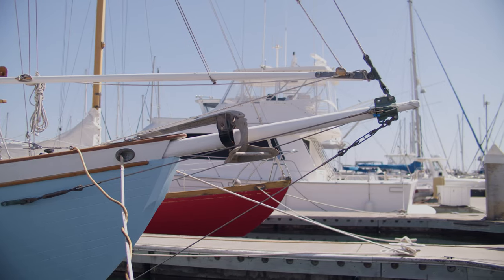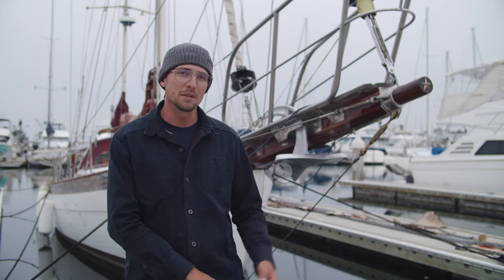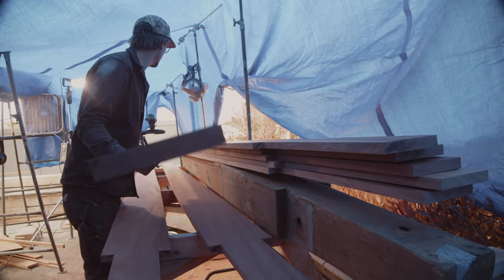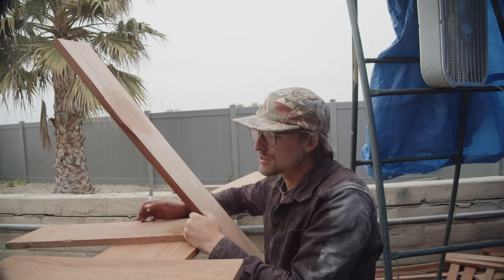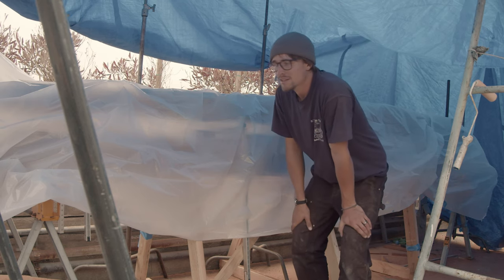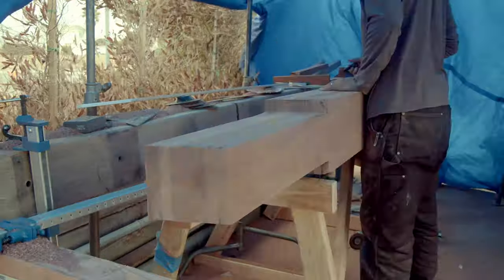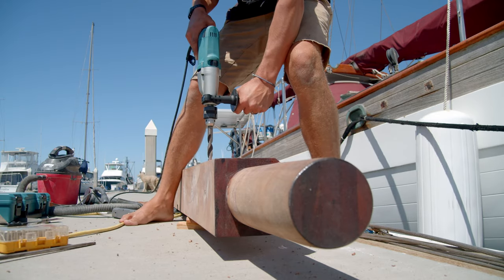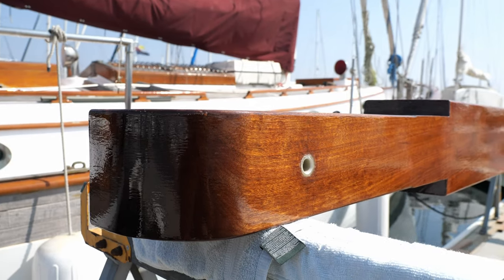Building a NEW Bowsprit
Chris has been tinkering on engines, cars, and boats since he was a kid and has been refining his skills every since! When our friends Baron and Heather asked if he would be interested in building them a NEW bowsprit he took the challenge head on and ended up with excellent results. Remedy, their Hans Christian 43', had a mahogany bowsprit that was compromised with termites. Fortunately the bugs stopped munching at the sprit so the rest of their boat was okay, but it definitely left their rig in a weak state as the sprit is a crucial part of it all. Armed with prior knowledge of Hans Christian designs and carpentry, Chris masterminded the solutions to build the best possible bowsprit for their boat with design elements that only improved upon the original design and made the boat all that more durable. We hope you enjoy this different type of project video! We promise there will be sailing in our future soon 😎

BIG thanks to all of our friends that helped, especially those who assisted in lifting this bowsprit for the dry and final fit. We appreciate you all!

If you want specific details or just don't want to spend less than 20 minutes watching Chris build this masterpiece...

0:00 - 1:35 What's a Bowsprit?
1:36 - 3:36 How are You Making a NEW One?
3:37 - 6:37 Shaping the Pieces
6:38 - 9:08 Turning Pieces into ONE Piece!
9:09 - 11:44 Glorious, Glorious Sanding
11:45 - 12:16 Dry Fitting
12:17 - 13:30 More Shaping
13:31 - 15:06 Drilling Holes
15:07 - 16:03 Varnishing
16:04 - 17:22 Final Fit, Finish, and Thoughts
17:23 - 18:41 NEXT on Sailing Avocet
Like our content? Consider becoming a Patron!

Camera Gear:
Black Magic Pocket Cinema Cam 4k
Panasonic G9
GoPro Hero 4
Rode mic
Syrp Slider